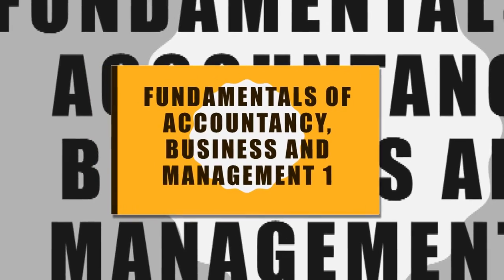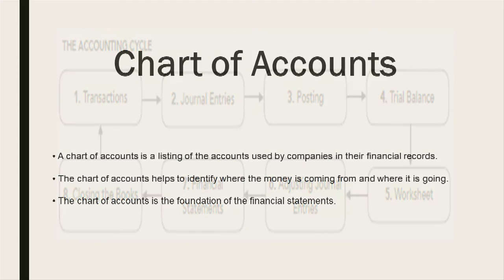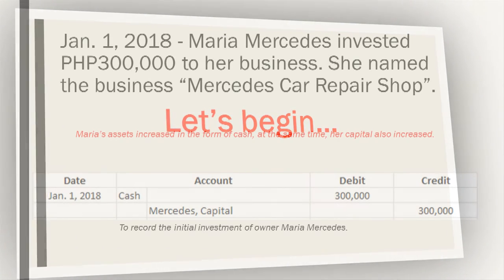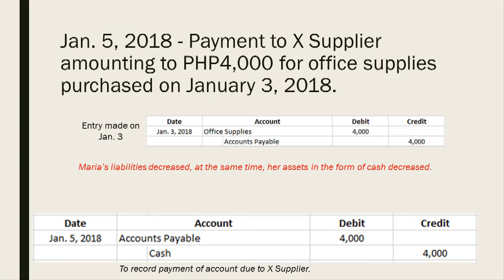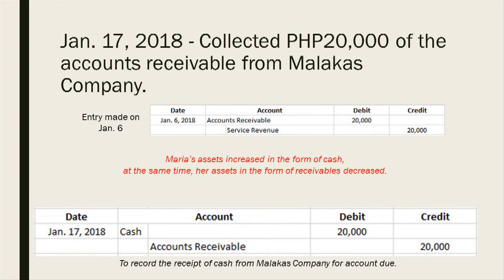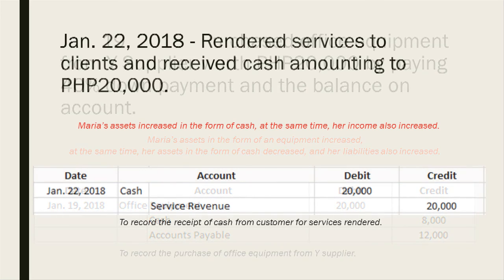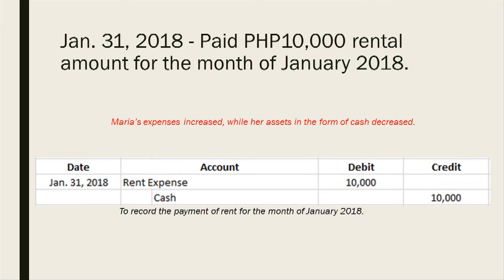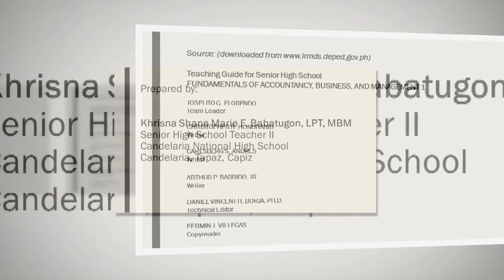Accounting Cycle STEPS 1 to 4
This video discusses the accounting cycle (steps 1-4) of a service business.

1. Identifying transactions
2. Journal Entries
3. Posting to Ledger
4. Unadjusted Trial Balance